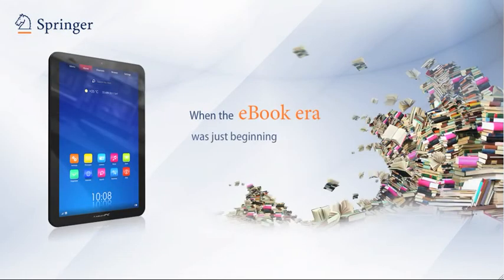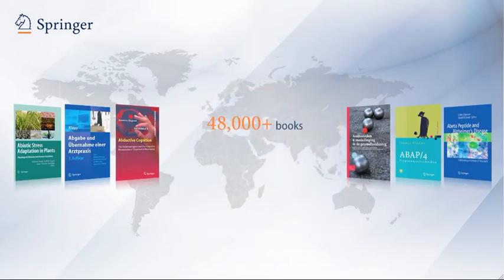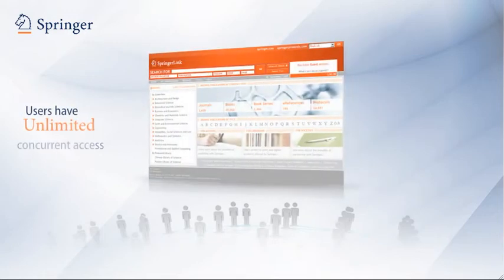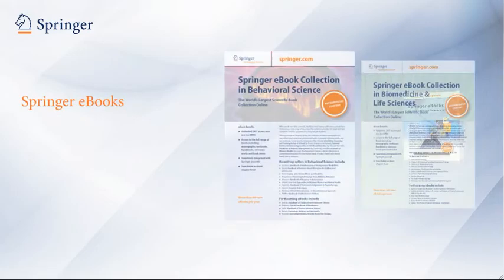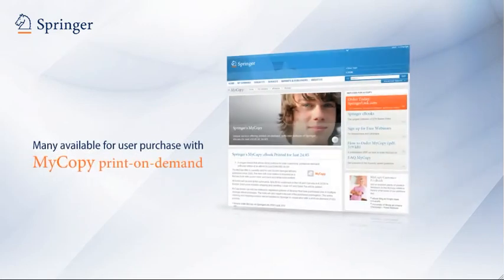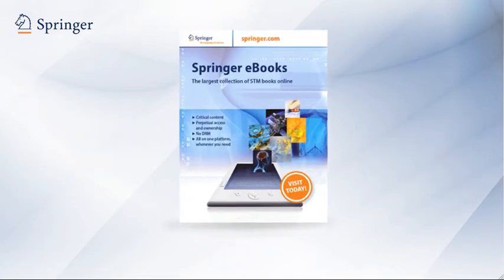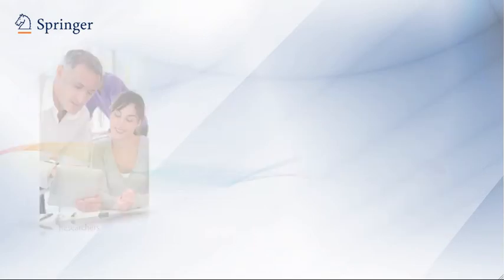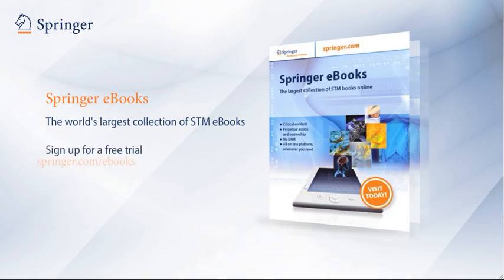The Springer eBook Collection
Introduction to Springer eBooks, available on SpringerLink. SpringerLink hosts close to 50.000 eBooks in Science, Technology and Medicine on a single platform.